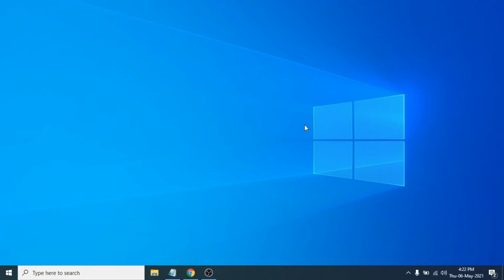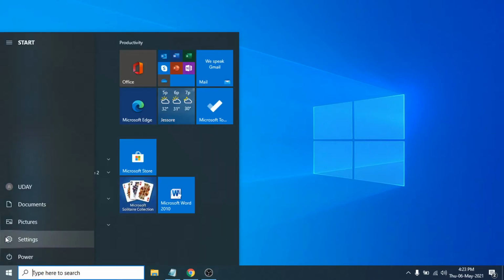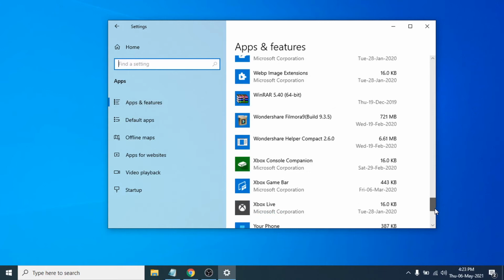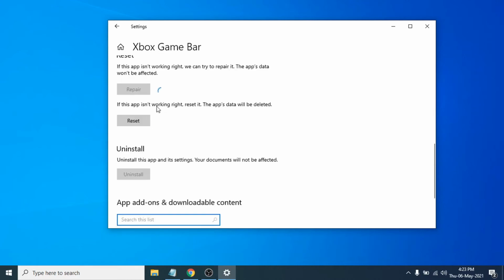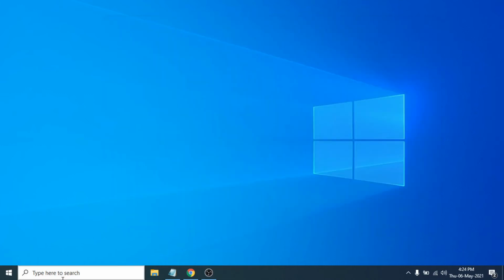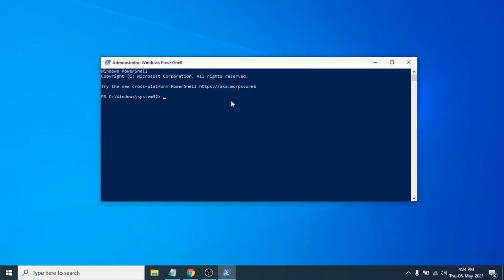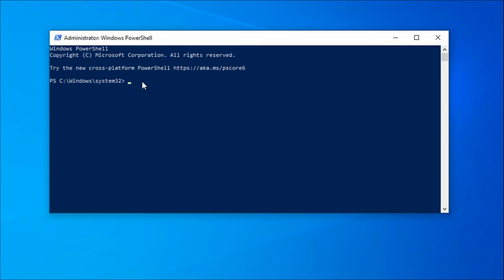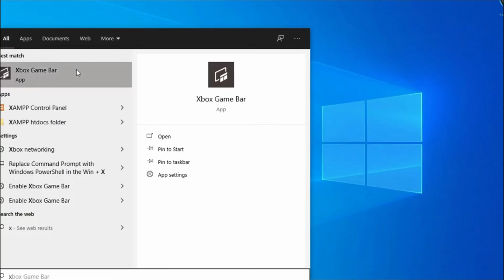How To Fix Xbox Game Bar Not Opening or Not Working in Windows 10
In this video  I will show you guys how to fix Xbox Game Bar not opening or Xbox gaming bar not opening in your Windows 10 PC or Laptops.

Powershell Command: Get-AppxPackage Microsoft.XboxApp | Remove-AppxPackage

topics -
xbox game bar not working fix
xbox game bar not opening fix
windows 10 game bar not opening
windows 10 game bar not recording fix